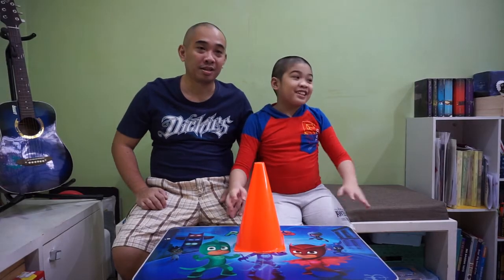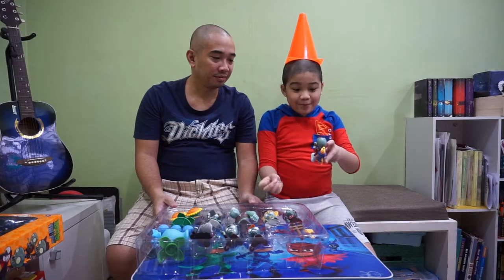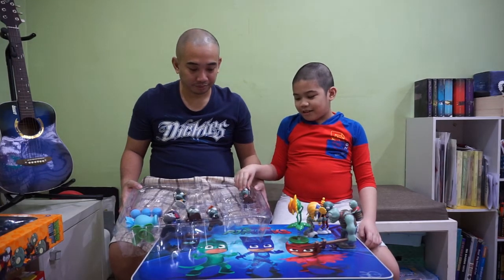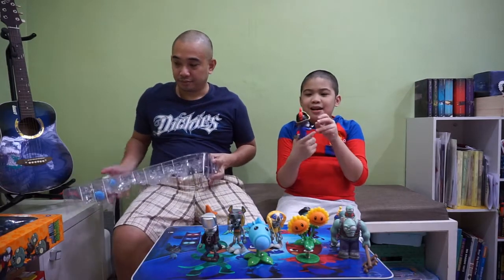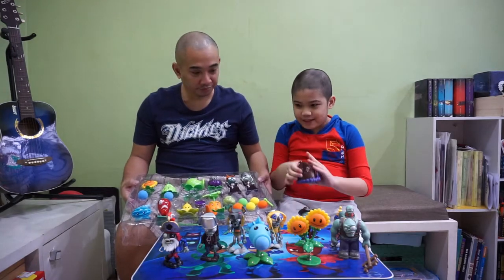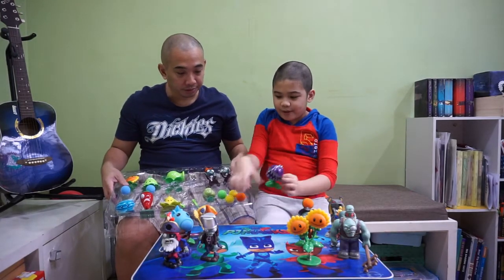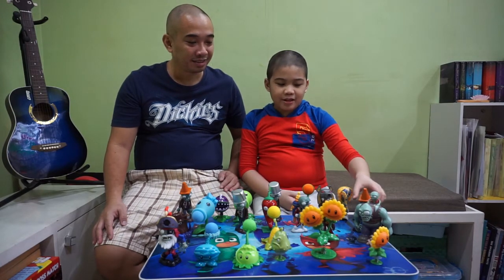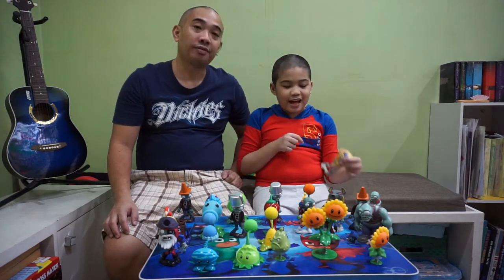TOY Unboxing!! Plants Vs. Zombies Action Figures